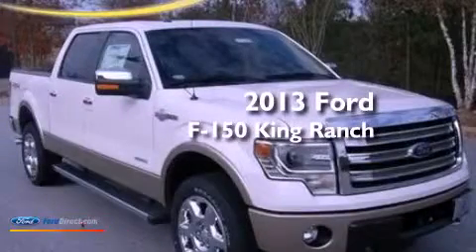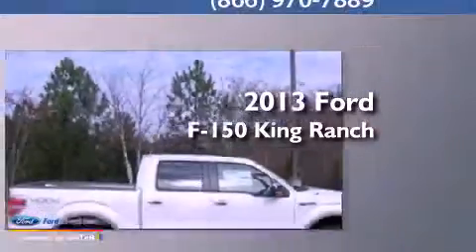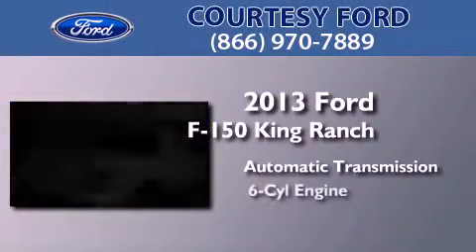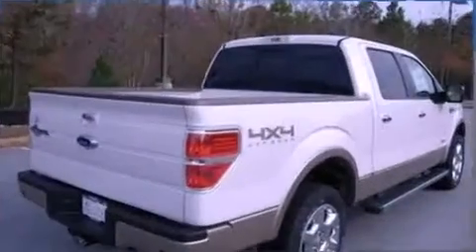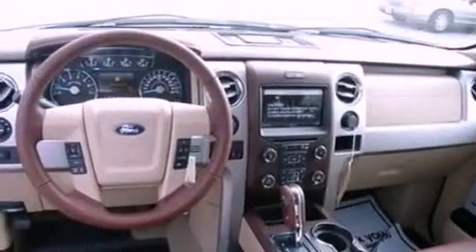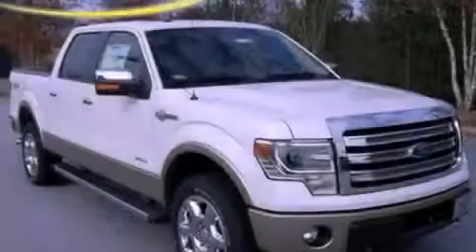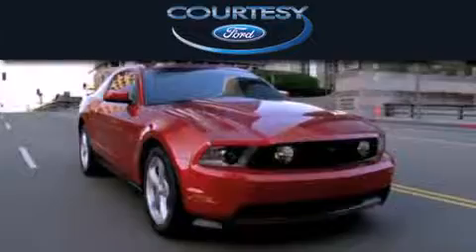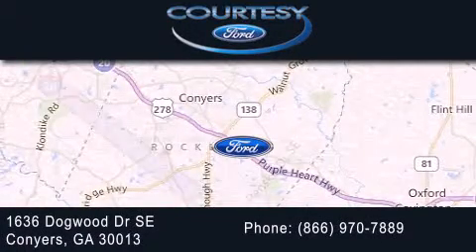2013 FORD F-150 Conyers GA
Year : 2013
 Make : FORD
 Model : F-150
 Engine : 3.5L V6 24V GDI DOHC TWIN TURBO
 Trans . : 6-SPEED AUTOMATIC
 Exterior : WHITE PLATINUM CLEARCOAT METALLIC

 Interior : BLACK
 Stock : 13T389